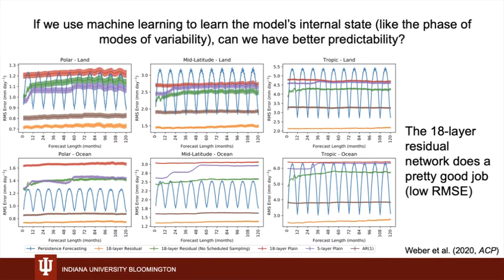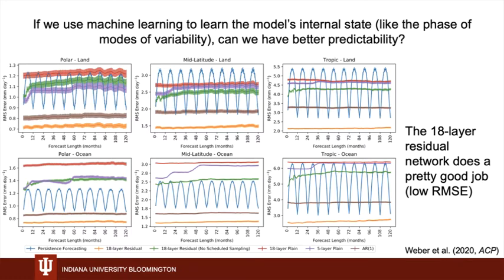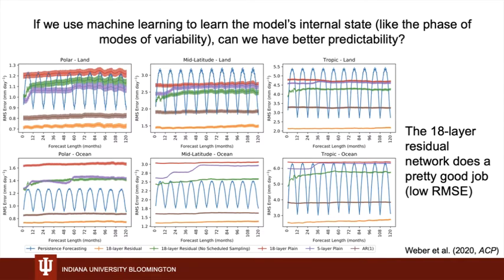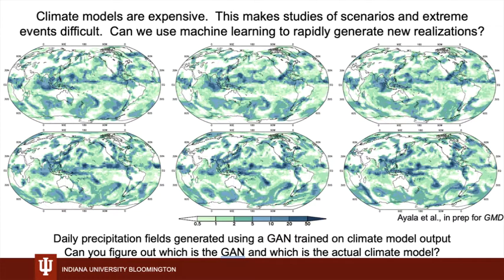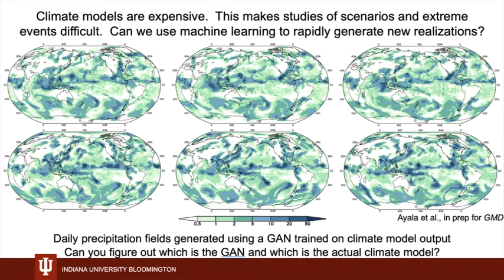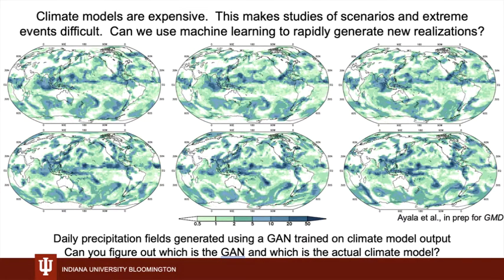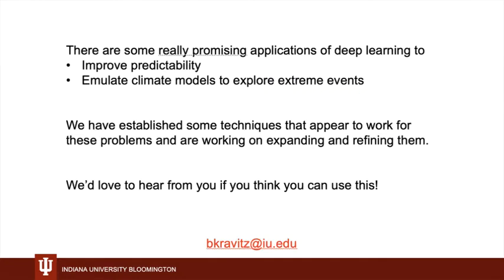Deep Learning for Creating Surrogate Models of Precipitation- Kravitz Ben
Presentation from the October 2020 RGMA PI Meeting: Multi-year Earth system variability, predictability, and prediction.